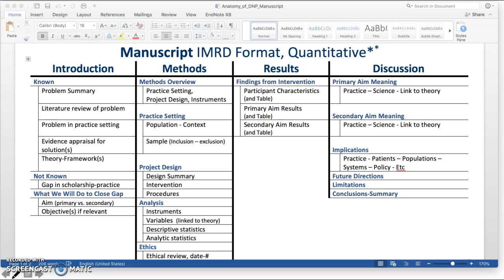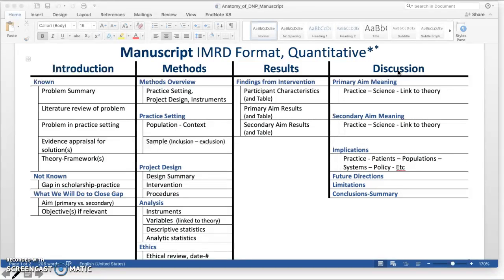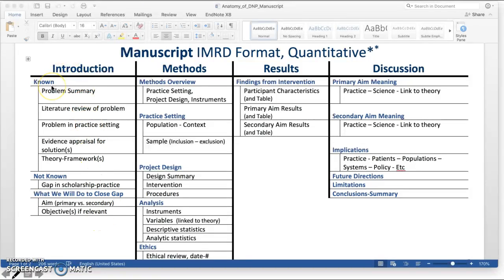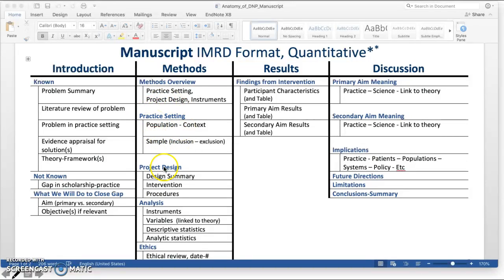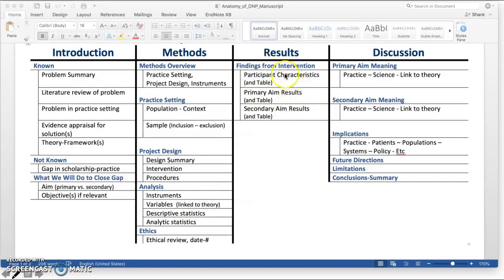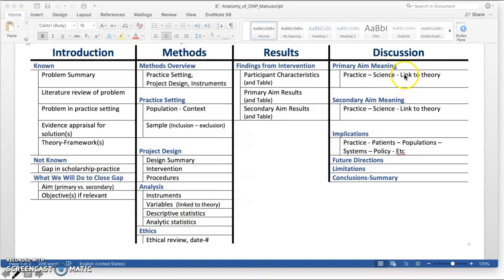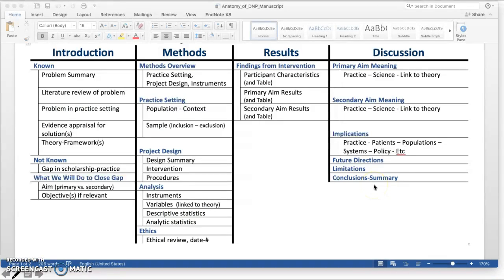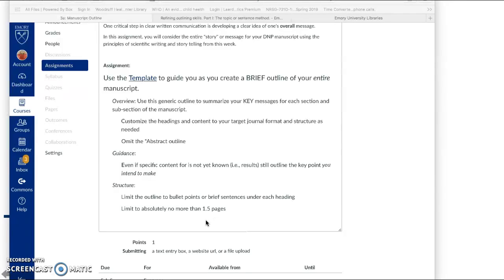3d_Manuscript Outline